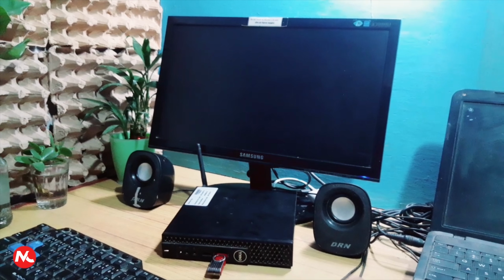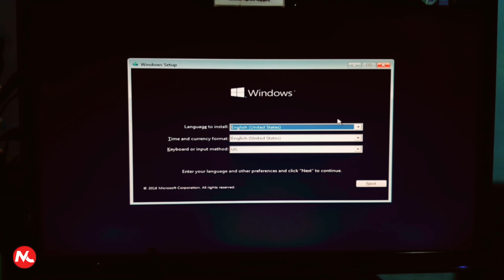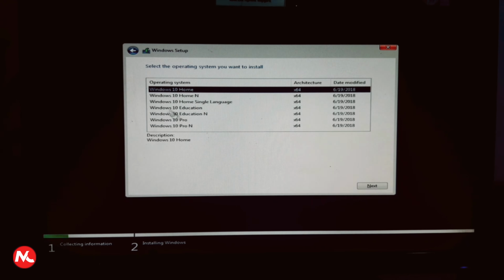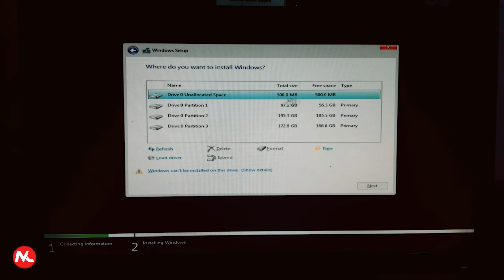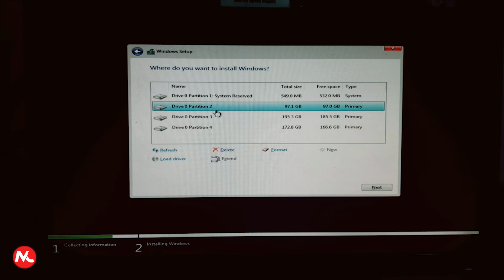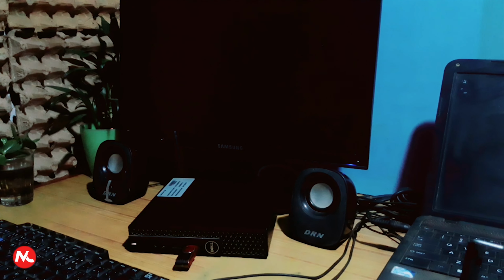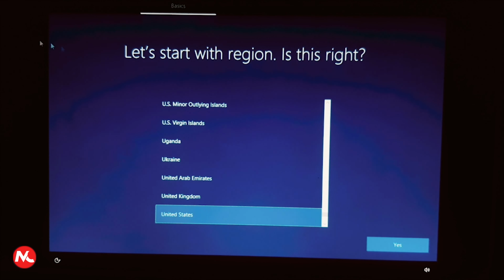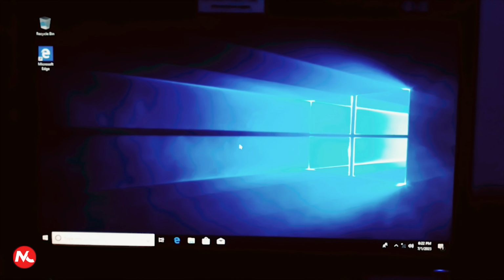How to boot and install windows 10 on dell optiplex 3050 desktop pc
I this video, I am showing you about how to fix windows is not starting problem with Dell optiplex 3050 desktop computer. Thank you.

Searching Keywords:
how to boot dell desktop pc
fix windows 10 not starting problem
install windows 10 on desktop pc